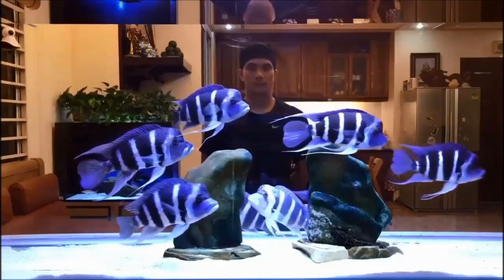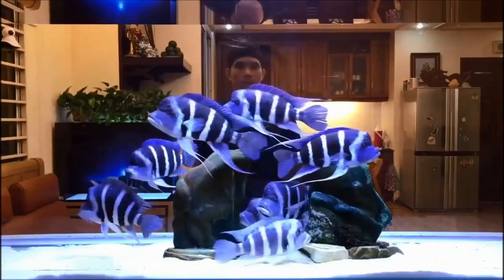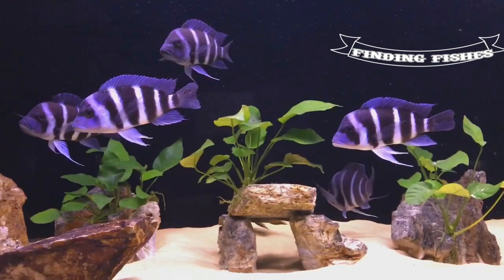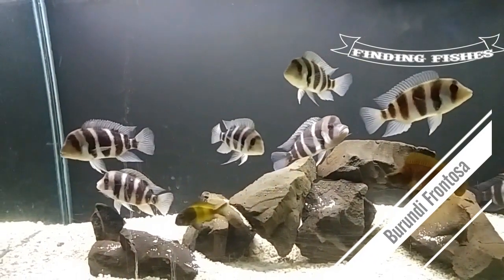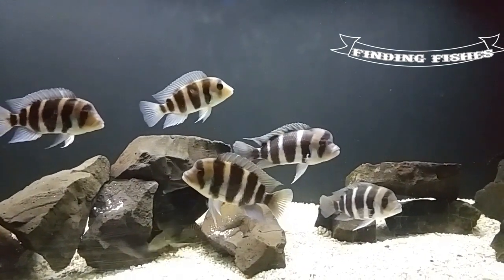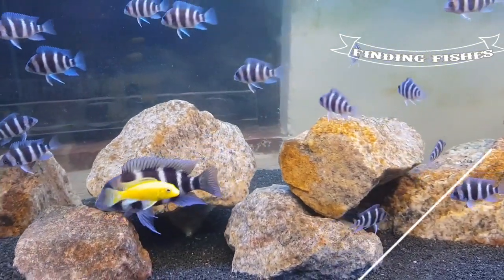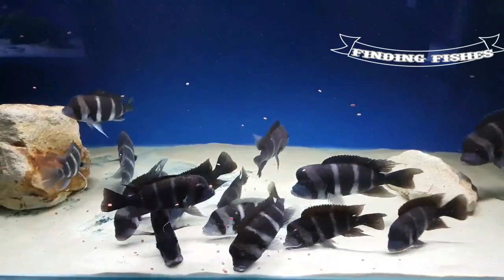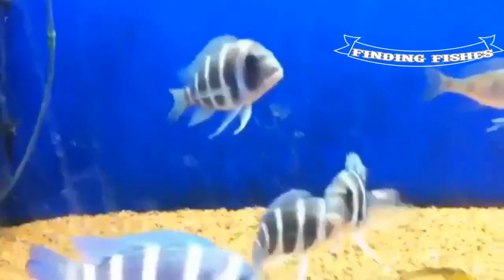Different types of Frontosa Cichlid | Finding fishes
heys guys, lets take a look at one of the most loved species of cichlid round the world, the frontosa cichlid. lets us see some of the most popular types of frontosa loved around the world.